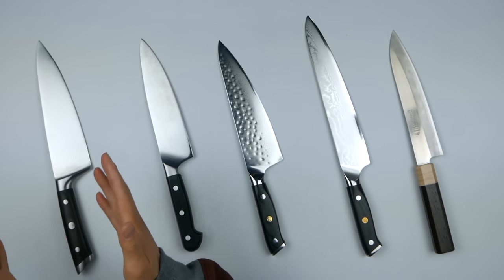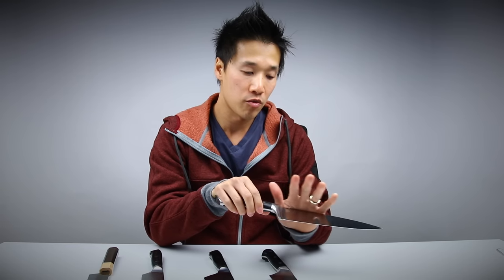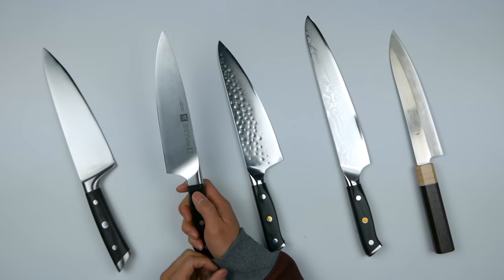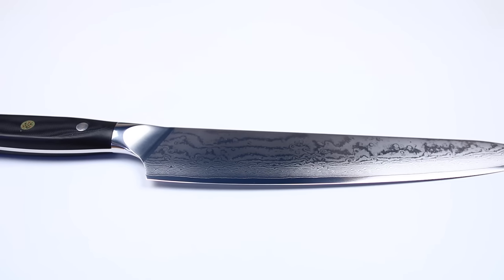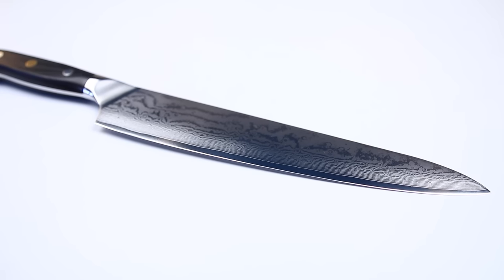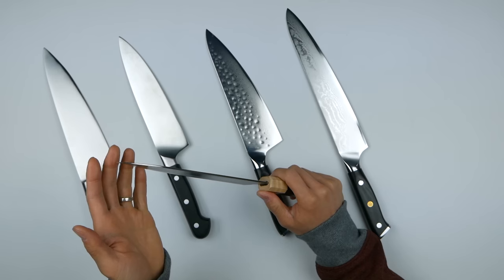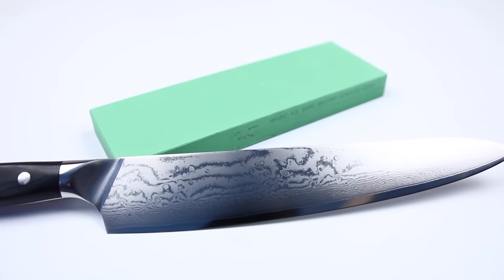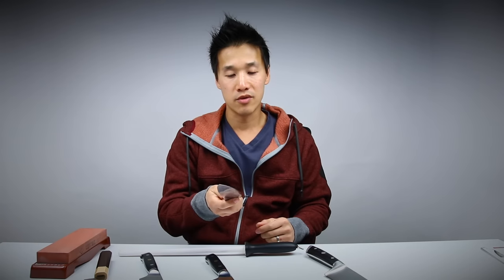Japanese vs German Knives